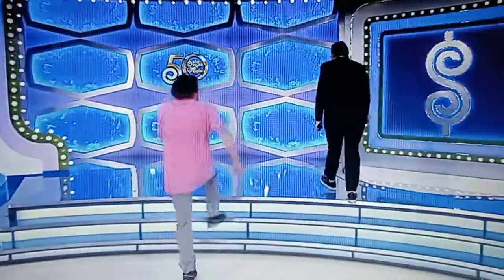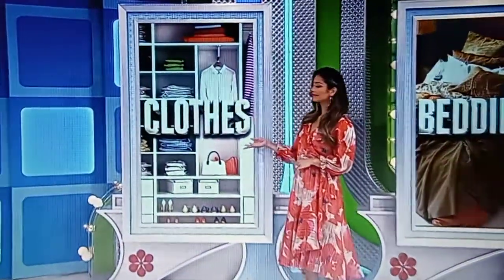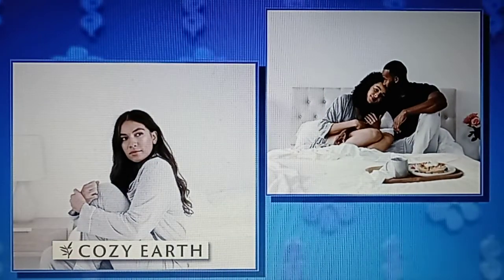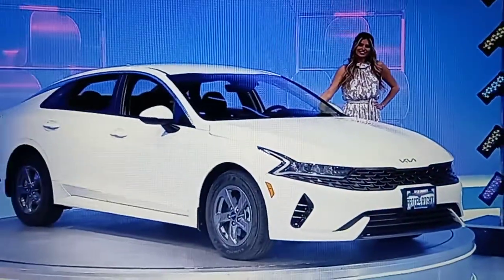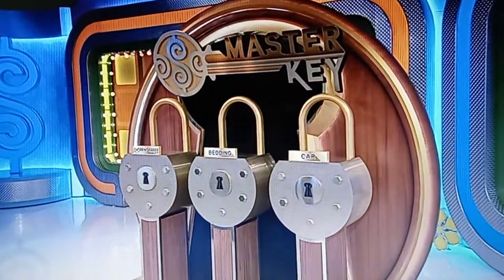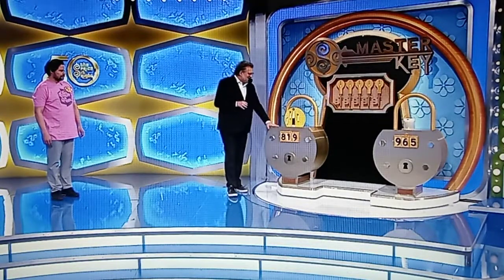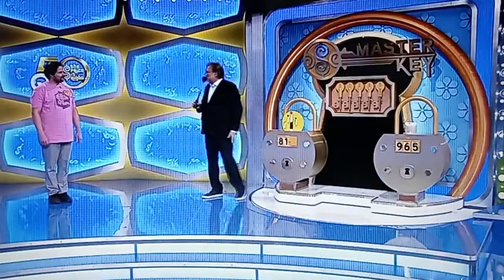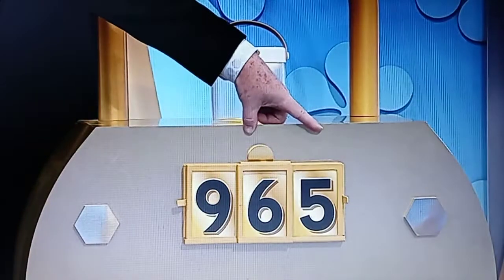The Price Is Right "Master Key" 4/29/2022